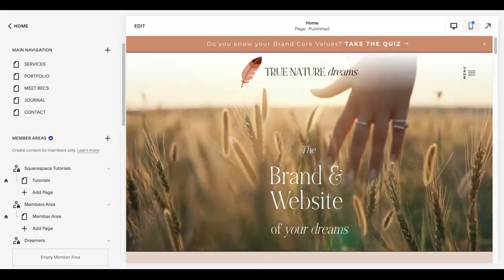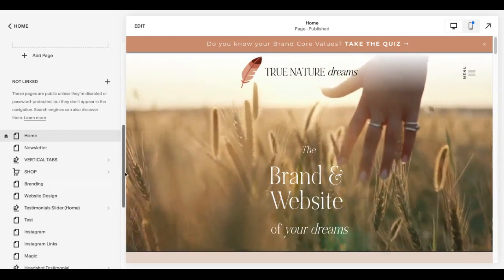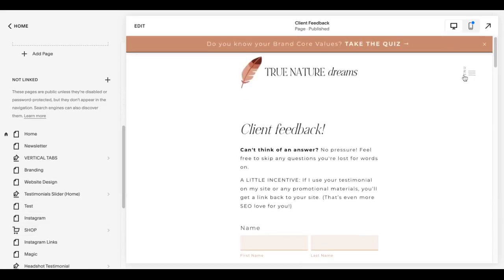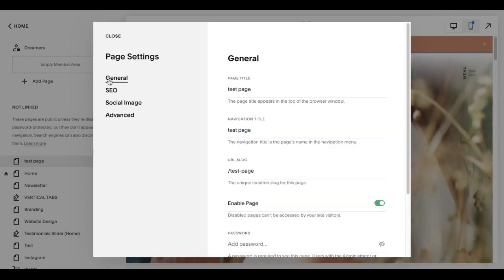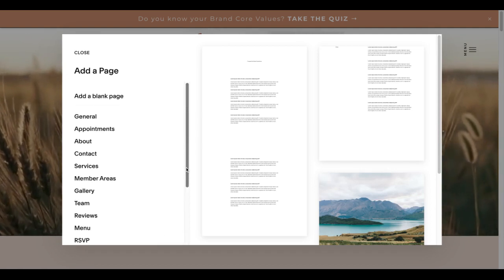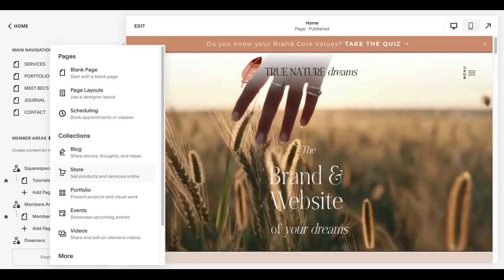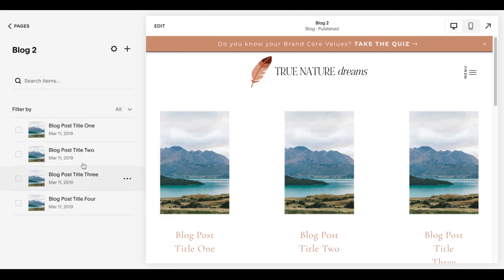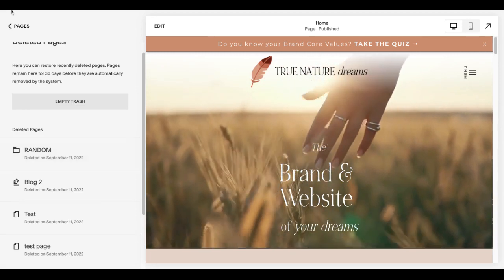Navigation & Adding New Pages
Navigation & Adding New Pages to your Squarespace Website